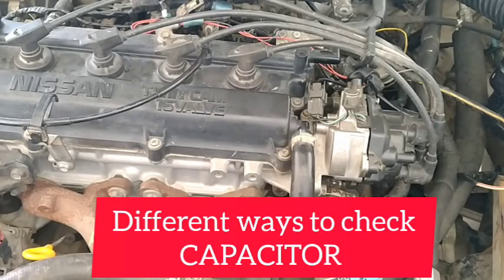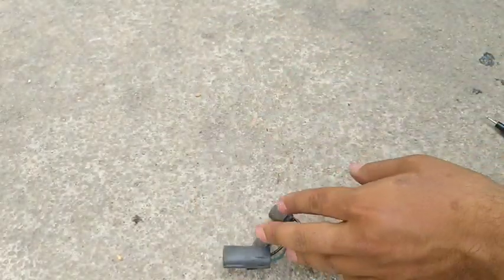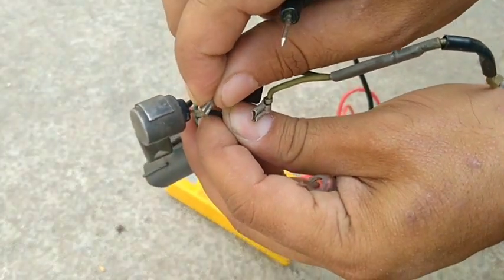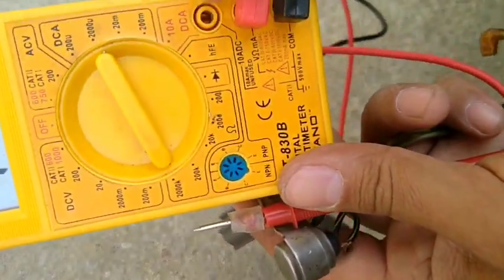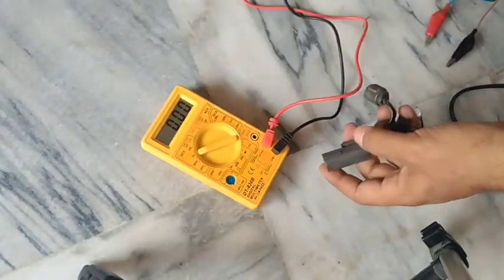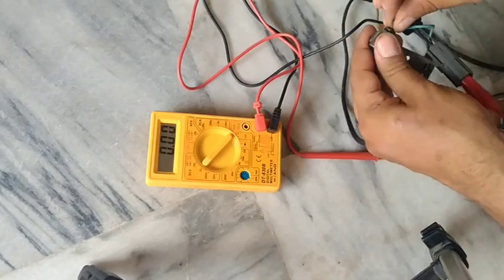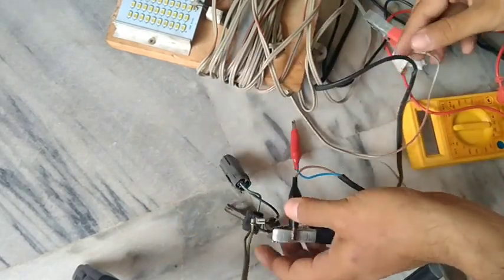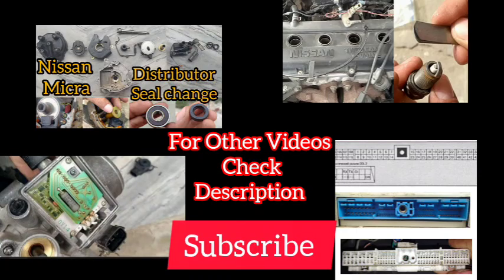How to Test Distributor Capacitor for Car Ignition Problems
Learn how to test the distributor capacitor in your car to diagnose ignition problems. In this video, we will show you a step-by-step guide on how to check the capacitor of the distributor to ensure it is working properly. These simple tests can help you troubleshoot and fix common car ignition issues. Watch until the end to see how this method works!

Hey there, today I'm going to show you how to test the capacitor of a distributor in your car to troubleshoot ignition problems.

First, locate the distributor in your car's engine. It's usually a round component with wires coming out of it.

Next, carefully disconnect the wires from the distributor. Be sure to note where each wire was connected.

Now, using a multimeter set to measure capacitance, place the probes on the capacitor terminals.

Check the reading on the multimeter. If the capacitor is functioning properly, the reading should be increasing and then it will show infinity. it means capacitor is working properly.

If the reading is outside the range, it's likely that the capacitor is faulty and needs to be replaced.

Before replacing the capacitor, double-check all connections and wires to ensure there are no other issues causing the ignition problem.

Once you've confirmed the capacitor is the issue, replace it with a new one and reconnect all wires to the distributor.

And there you have it! By testing the capacitor of your distributor, you can diagnose and fix ignition problems in your car.

How to Adjust Sparkplug Gap on Micra

Detail on Mass Airflow sensor MAF

Detail on Throttle position sensor TPS

Detail on IDLE CONTROL Valve IAAC FICD

Detail on Cleaning Hot Wire of Throttle body MAF sensor

Detail on Solenoid starter armature winding check